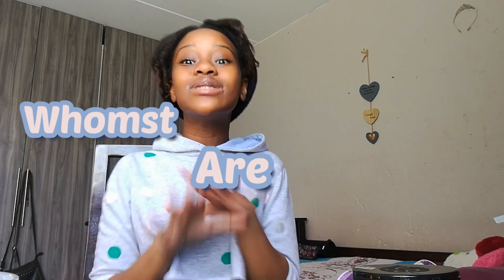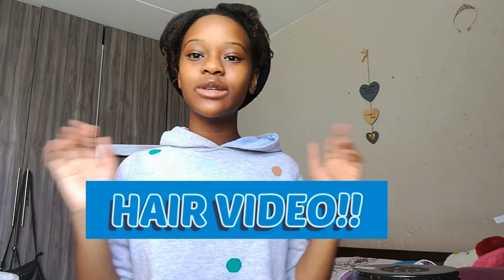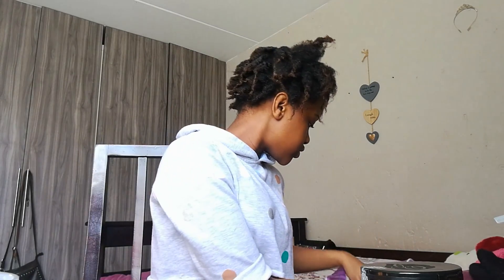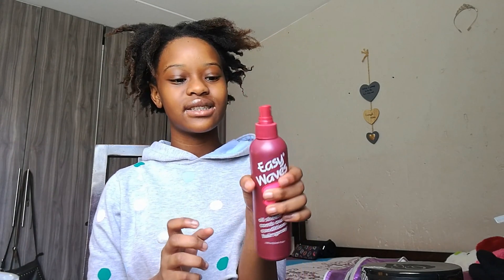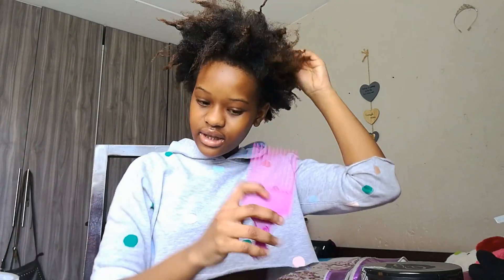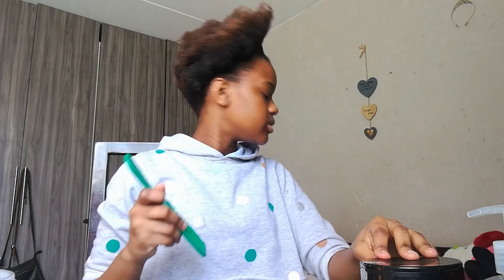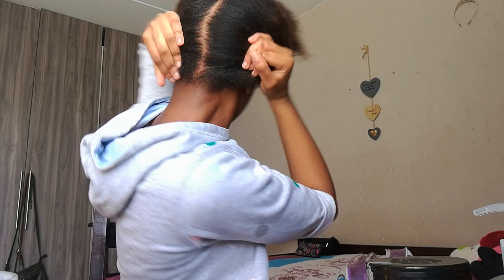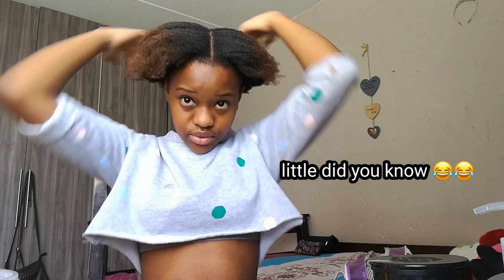Cute Rubber Band Hairstyle Tutorial On 4c Hair |first attempt 😍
Hey guys, so today's video is a hair tutorial video. This was my first time doing this hair style so that's why it's a bit shacky.

Intro:Clout- Offset and Cardi b

Outro: Shot Clock- Ella Mai

Stay safe and God bless you ❤️😜